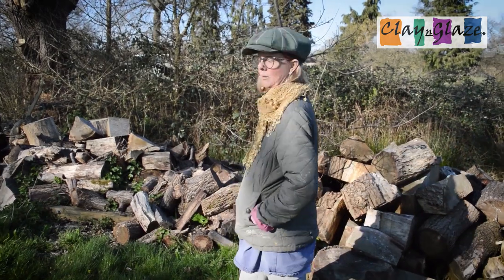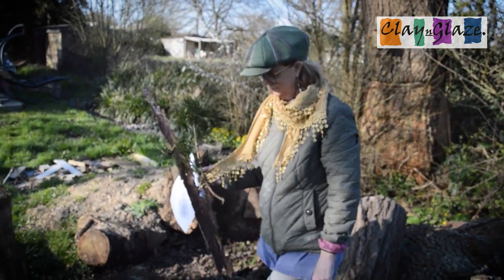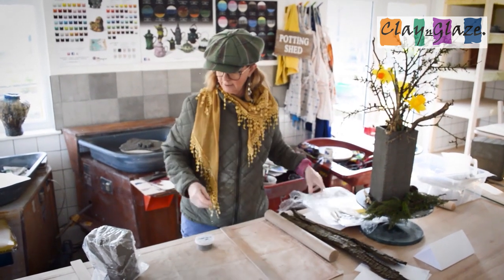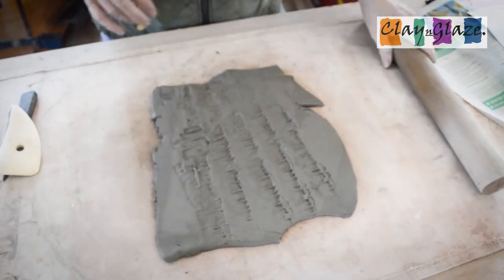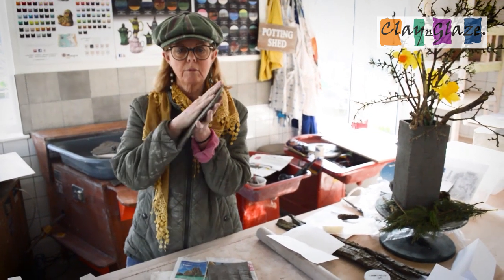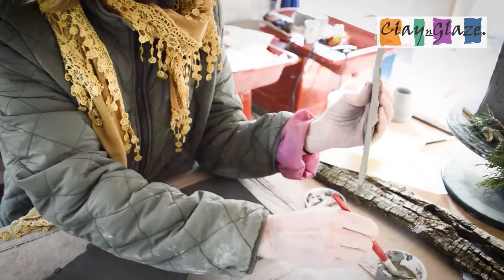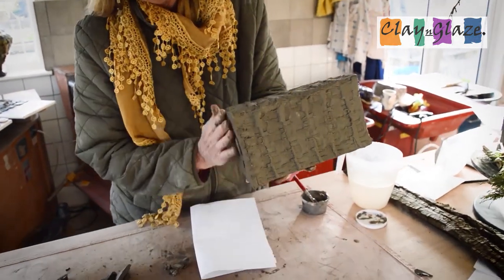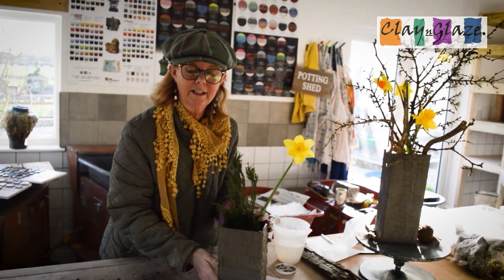Lesson Two - Slab Pots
Learn how to make your own beautiful Ceramic slab pot. In this lesson we will be looking at "Bringing the Outdoor in" by pressing nature into our pot.

The video accompanies the ClaynGlaze Pottery Parcel which you can purchase by enquiring